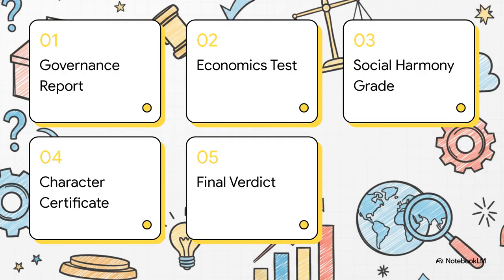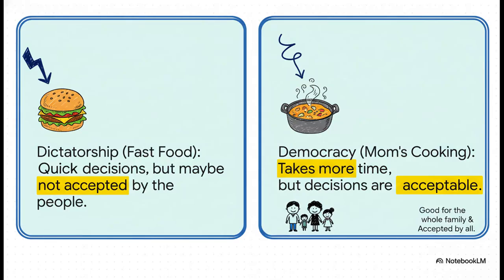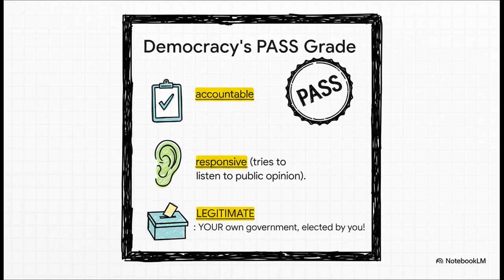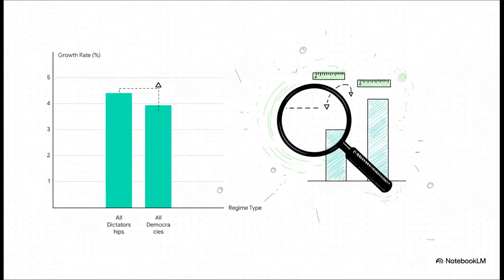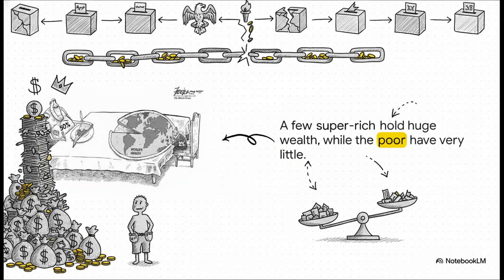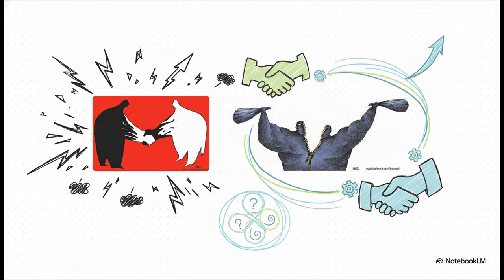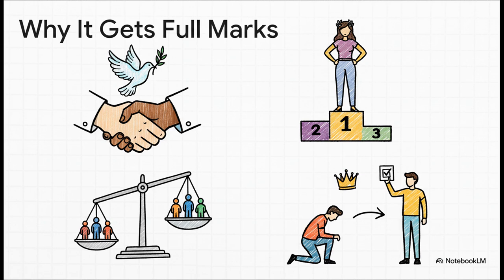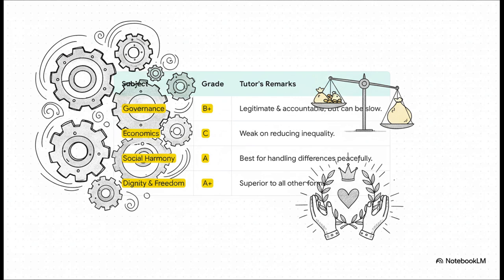Outcomes of Democracy | Class 10 Social Science Chapter 5 | CBSE NCERT | Quick Revision in 7 Mins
Boost your CBSE Class 10 Social Science score with this quick chapter summary! Perfect for last-minute exam preparation and board exams 2026.

⏰ TIMESTAMPS:
00:00 Intro
00:23 Understanding the Dilemma of Democracy
00:54 Quick Revision: Why Democracy is Better (Class 9)
01:31 Outcome 1: Accountable, Responsive, and Legitimate Government
01:57 Comparison: Dictatorship vs. Democracy (Decision-Making)
02:41 Transparency: Checking Government's Homework
03:20 The Legitimacy of Democratic Government
03:59 Outcome 2: Economic Growth and Development
04:22 Economic Inequality in Democracies (Cartoon Analysis)
04:55 Real Numbers: Proof of Economic Inequality
05:27 Does Democracy Guarantee Economic Development?
05:58 Outcome 3: Accommodation of Social Diversity
06:21 Democracy's Potential for Unity & Peaceful Conflict Resolution
06:54 Two Golden Rules for Social Harmony in Democracy
07:44 Dignity and Freedom of Citizens (Examples)
08:18 Criticism as a Sign of Democracy's Success
08:49 Exam Cheat Sheet: Key Takeaways
09:09 Summary of Main Outcomes for Exams
09:47 Democracy's Ongoing Exam: Role of Citizens